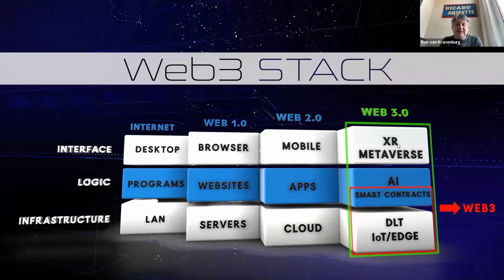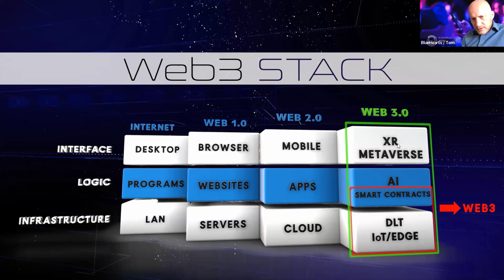Europe accelerating on WEB3.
Leading AIOTI member Tom de Block talks about Web3 and why it is different from Web 3.0 and the convergence of Digital ledger Technology (DLT), AI and IoT (Internet of Things). Tom is always ahead of developments. Listen in into what he has to say for IoTDay 2023.